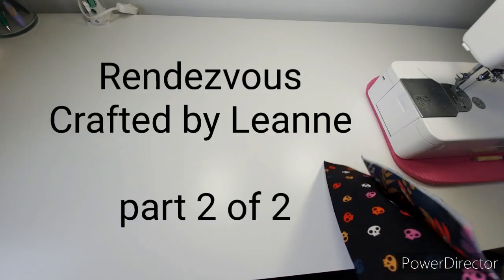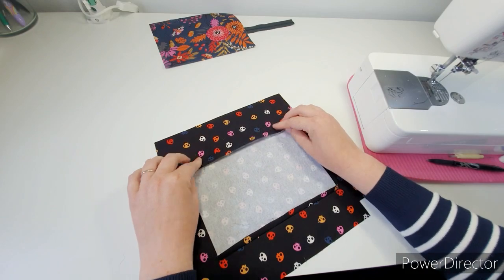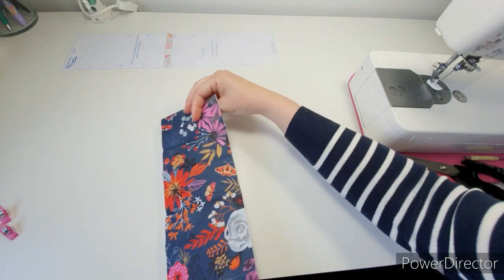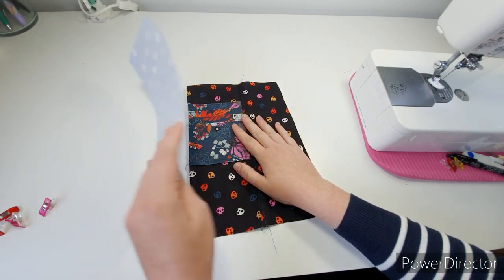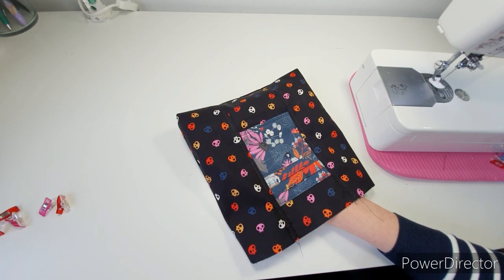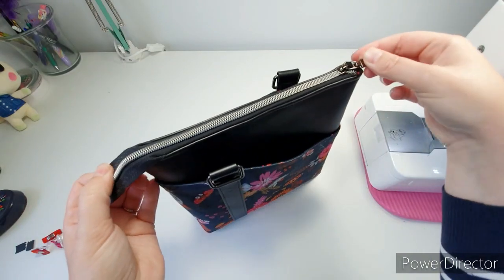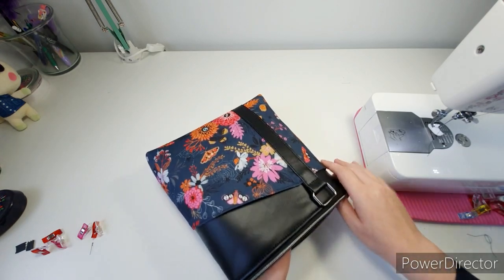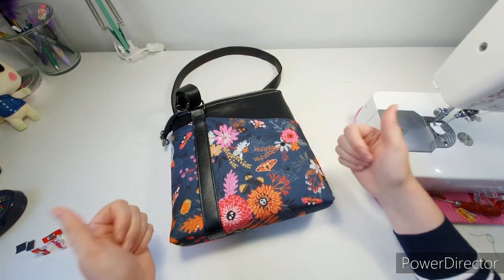Rendezvous sew along - Crafted by Leanne. Part 2 of 2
Part 2 of the sew along for the Rendezvous by crafted by Leanne.

This video shows the lining and final construction.
Please see part one for links and information.

Safety
This video contains the use of very sharp tools and a sewing machine and is used by a competent professional.
Any attempts to copy what is in the tutorial is done at your own risk. Crafted by Leanne and members are not held accountable for any injuries or mistakes made whilst watching the video/tutorial